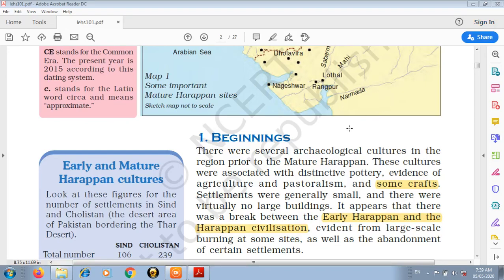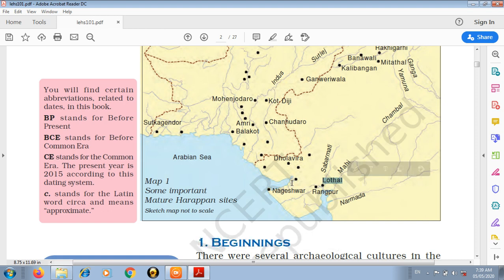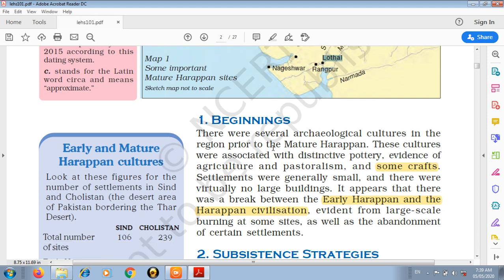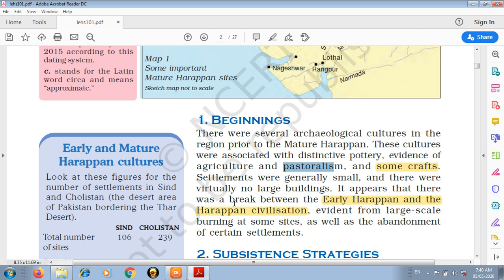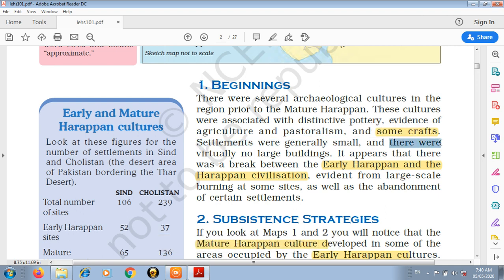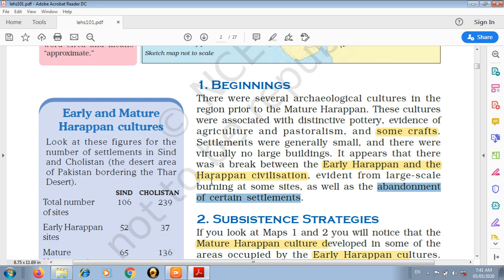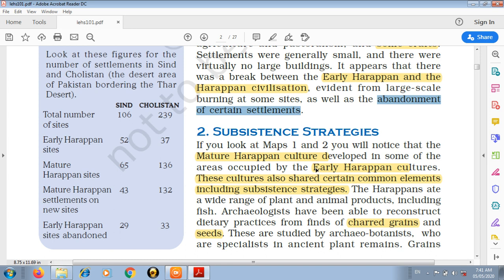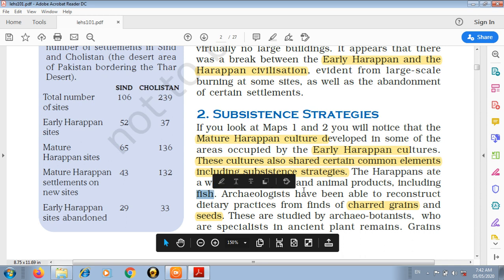BRICKS BEADS AND BONES PART-II SUBSISTENCE STRATEGIES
SUBSISTENCE STRATEGIES OF HARAPPAN CIVILISATION